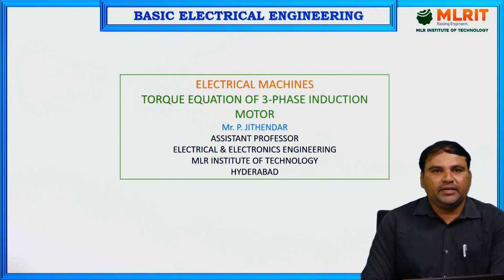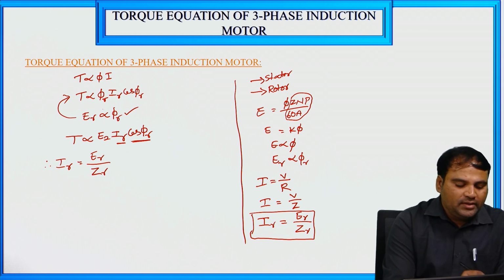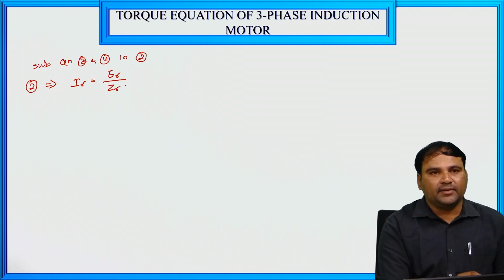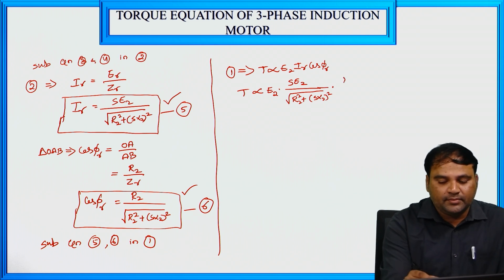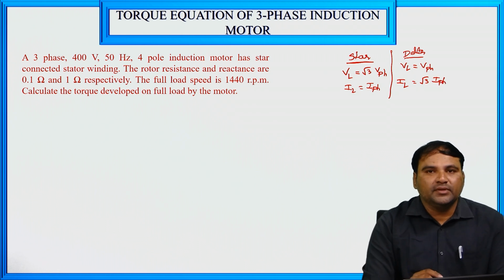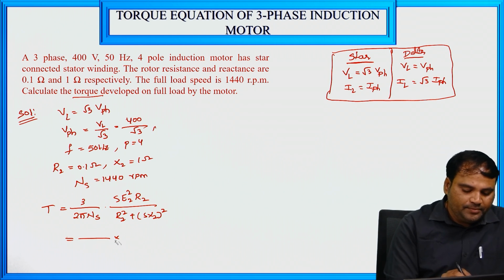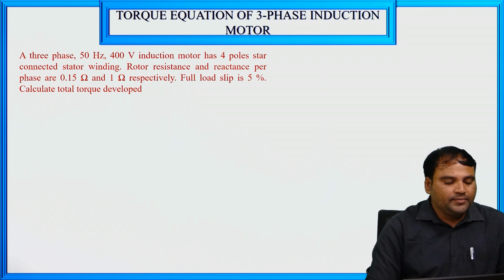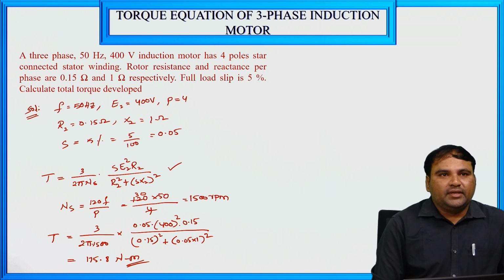LEC46| BEE |Torque Equation of 3-Phase Induction Motor by Mr. P. Jithendar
Hyderabad.